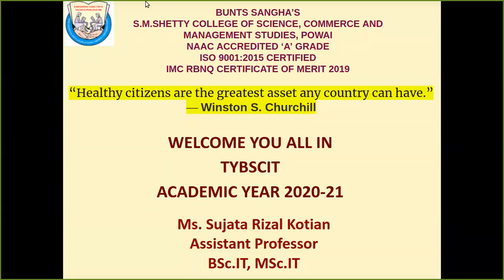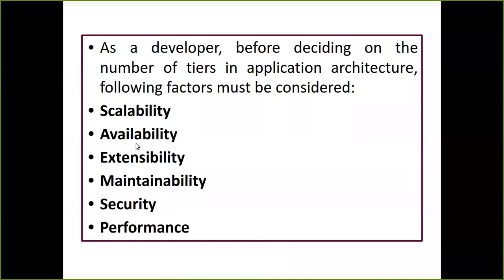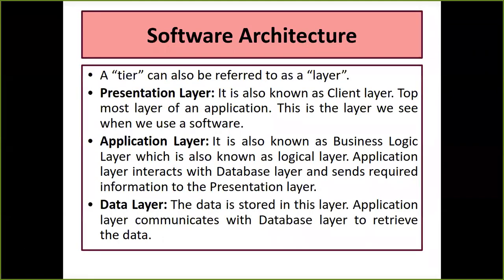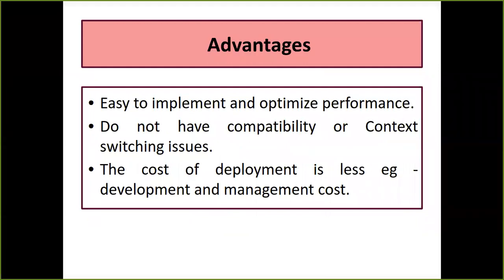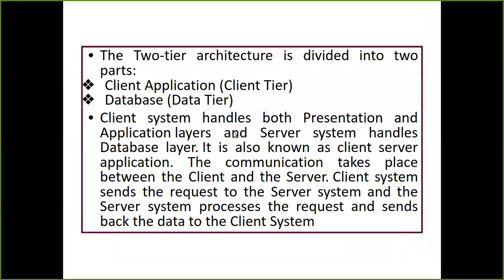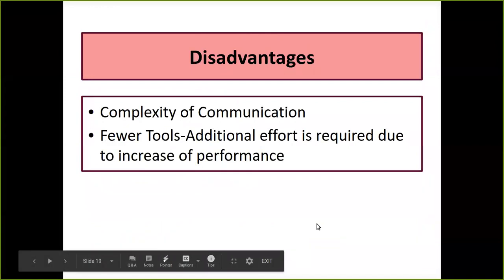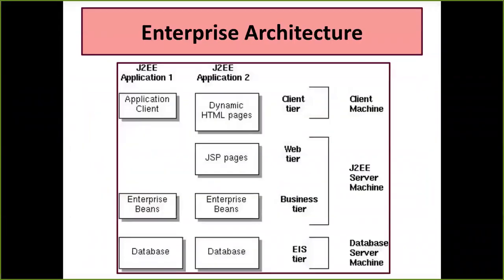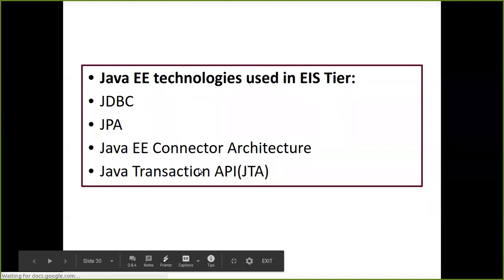Enterprise Java - Unit 1 - Chapter 2 Part I